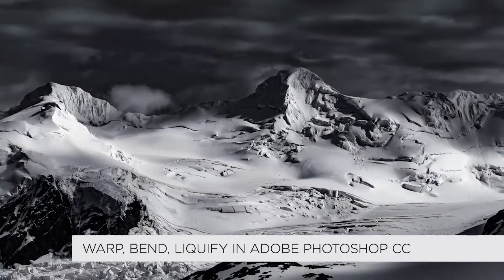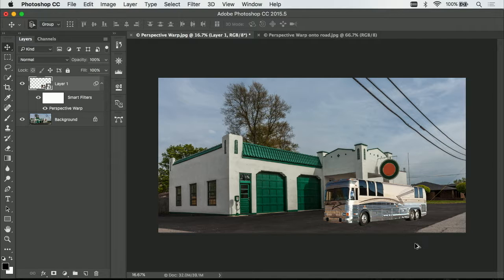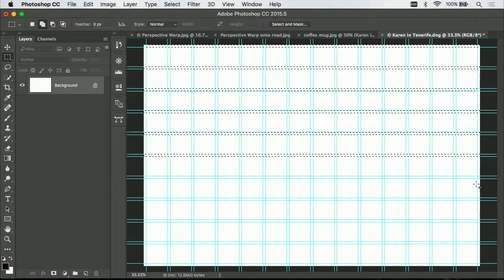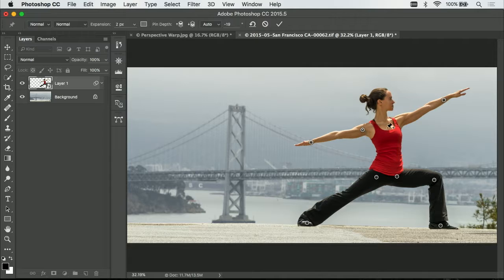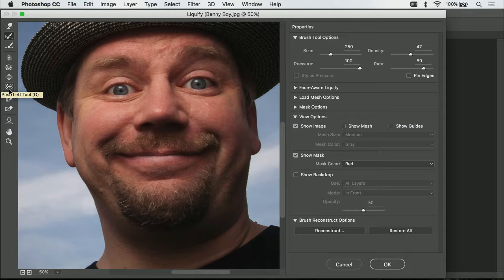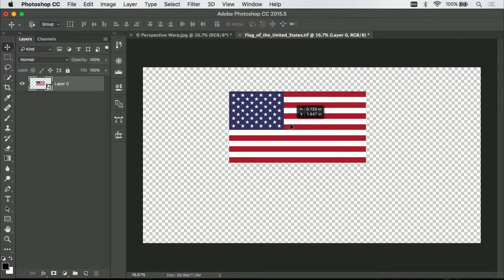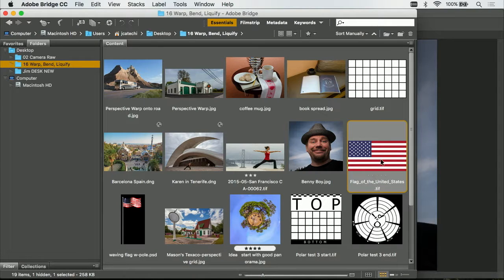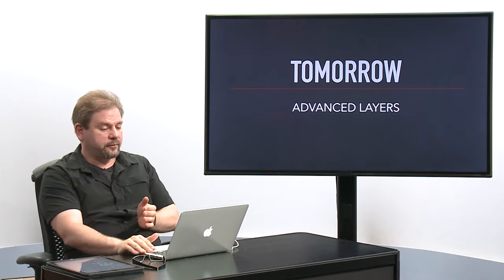16. Warp, Bend, Liquify